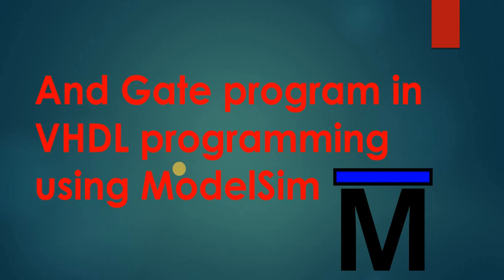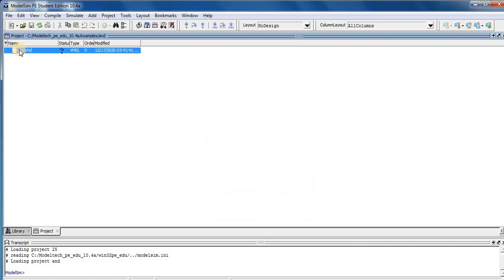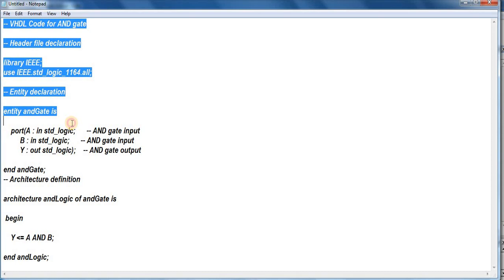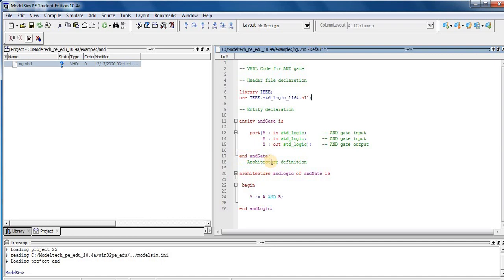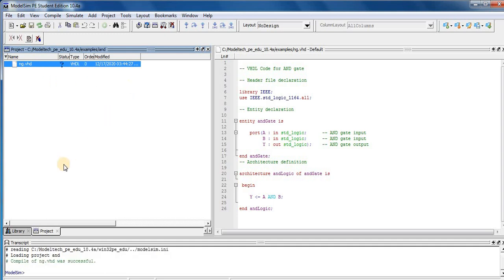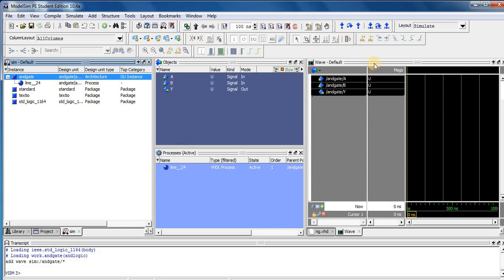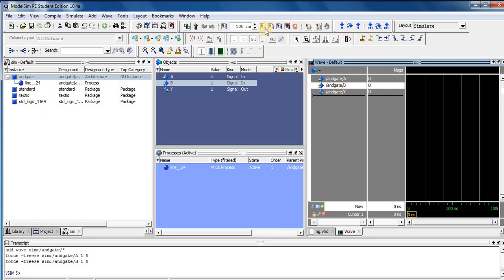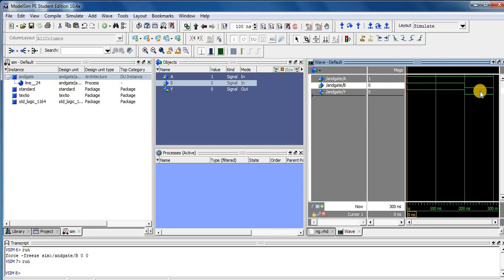How to program And Gate in VHDL programming using ModelSim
1. Write the VHDL Program using ModelSim
2. Write And Gate VHDL Program using ModelSim
3.Write, Compile, and Simulate a VHDL model using ModelSim